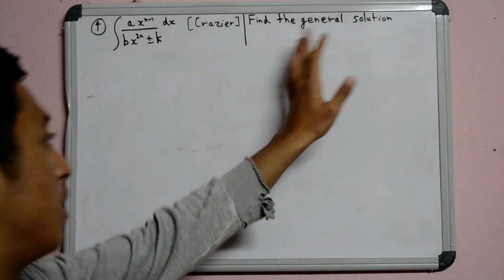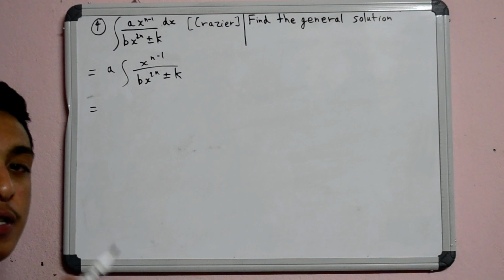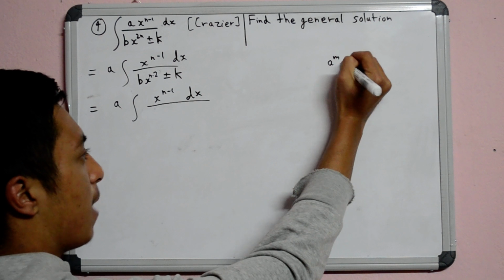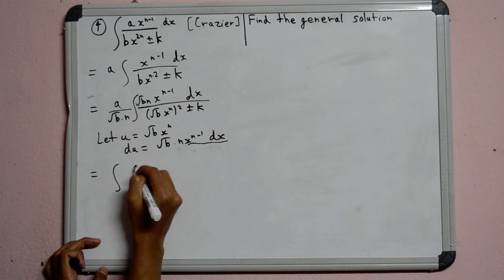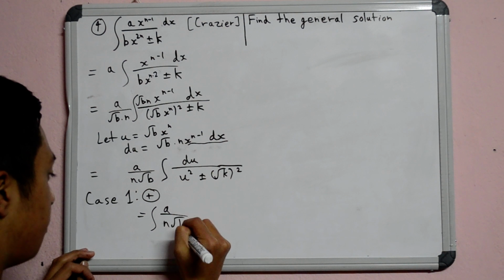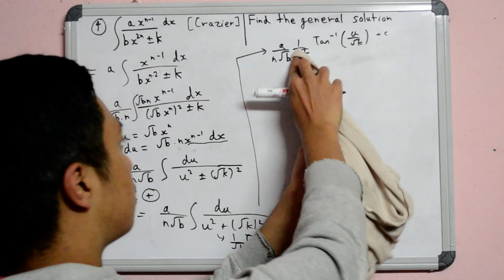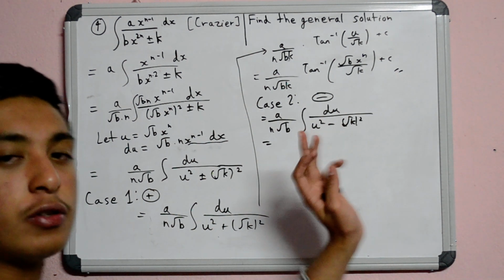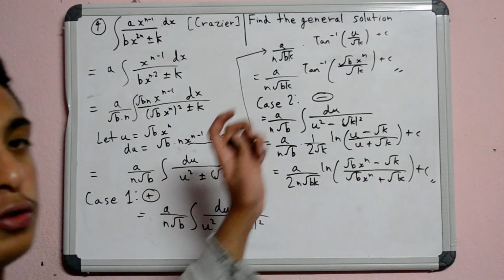Find the general solution for this [CRAZY] integral - Part 4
This less-crazy integral:

If you want to try it on your own, I advise you to start with an example as it will be very helpful.